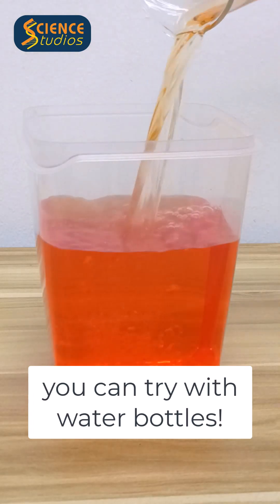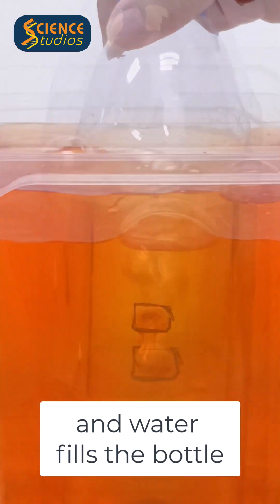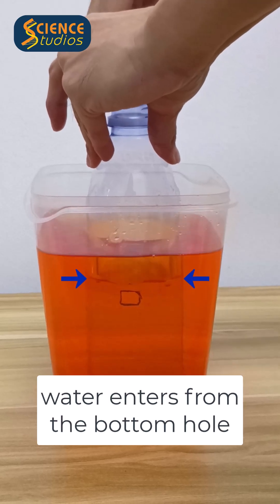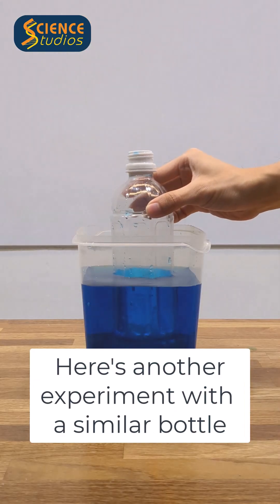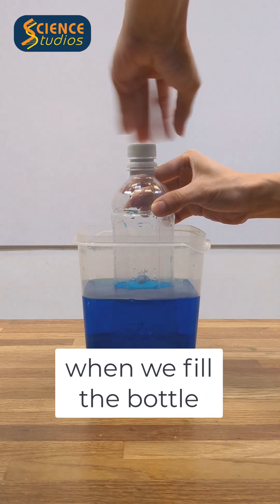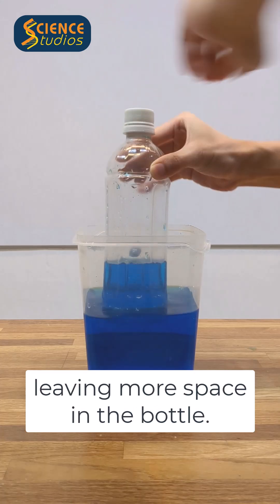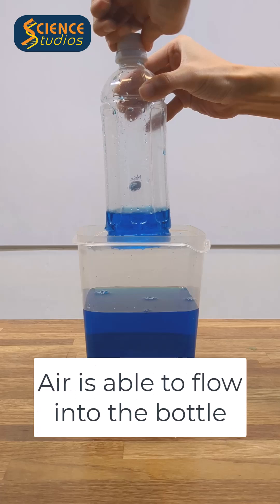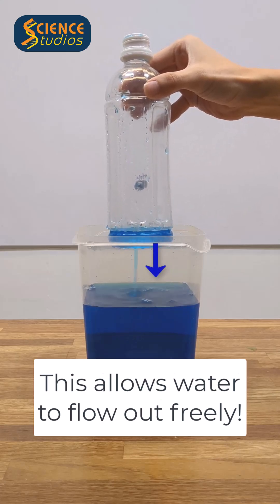Easy Bottle Experiments You Can Try at Home!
How do you make water flow into or out of a bottle if it has a hole? 🌊🔬 Dive into this fun and simple experiment to find out how water and air interact! Perfect for kids and science enthusiasts alike! Watch now to see these cool phenomena in action! 🚰✨

Find out more about our classes in our bio

Follow us for more experiments like this!

- Science Studios Learning Centre [Official]